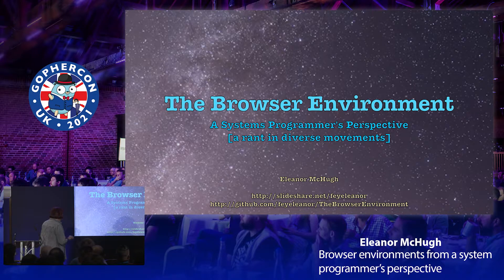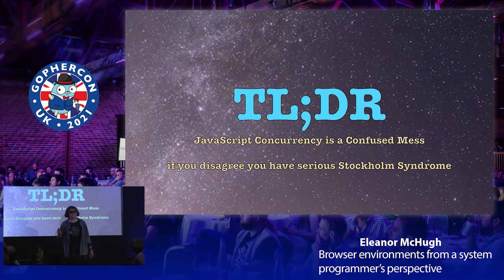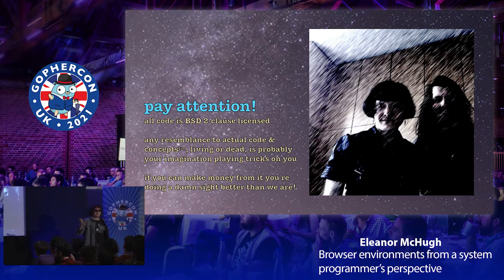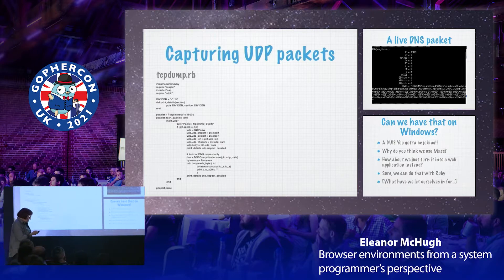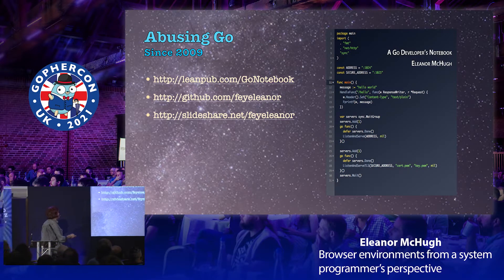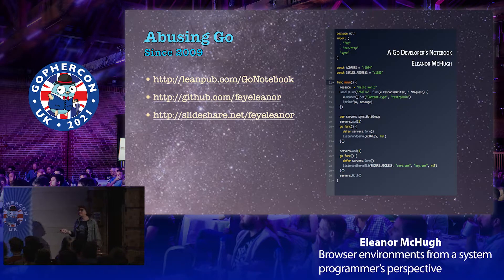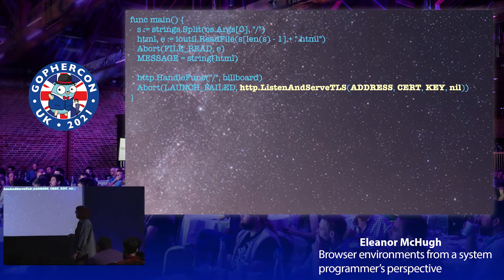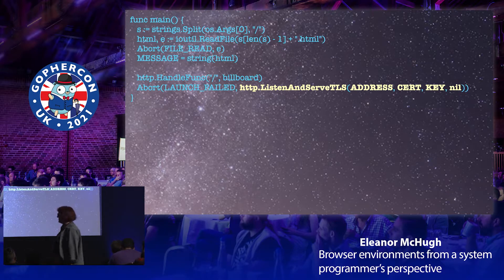GopherCon UK 2021: Eleanor McHugh - Browser environments from a system programmer’s perspective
This talk contains a mix of Go and JavaScript, covering WebSocket and WebCrypto from experiments over the past year - possibly with some added IndexedDB.